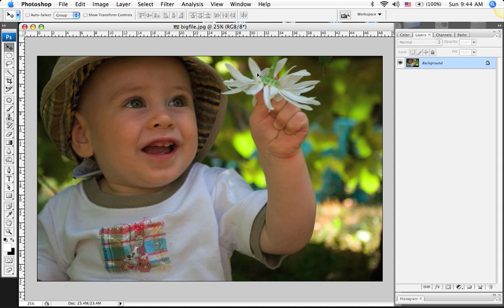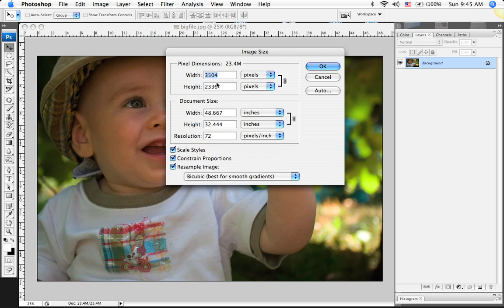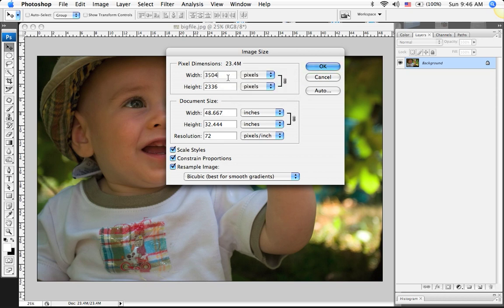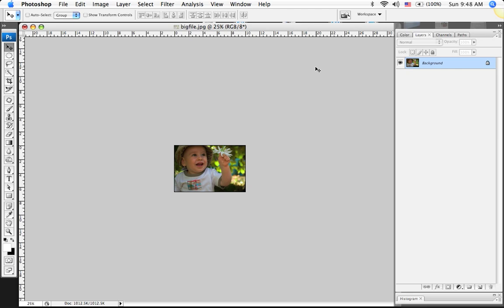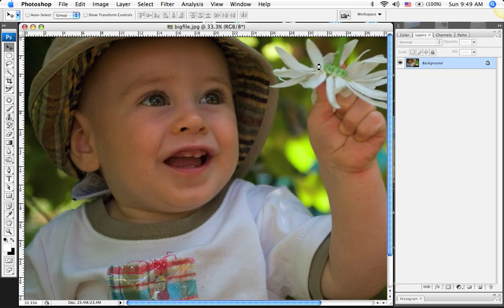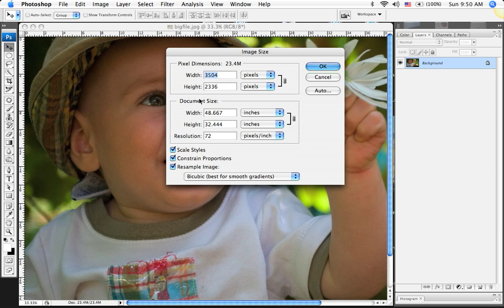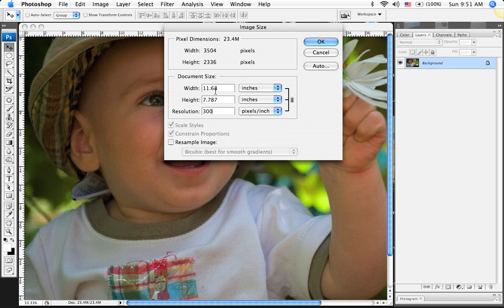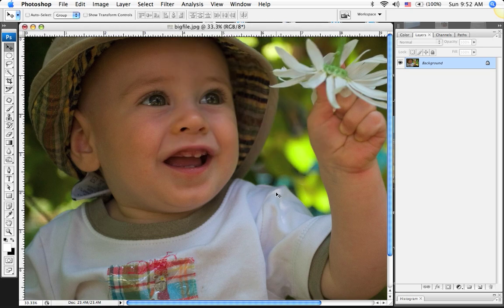resizing and resampling in photoshop (v.CS3)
An introductory overview of resizing and resampling in photoshop designed for beginning level users, or for intermediate users needing a brush up on information.